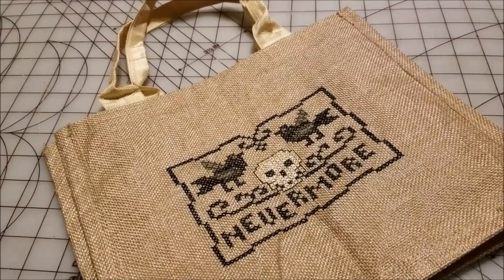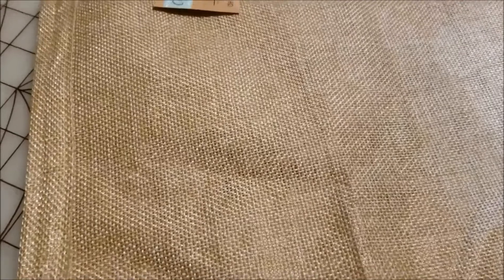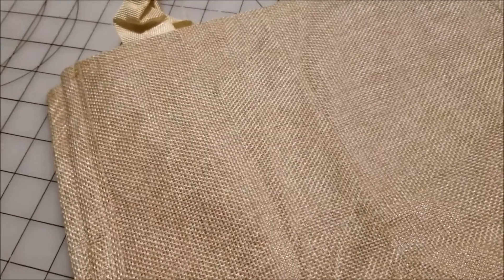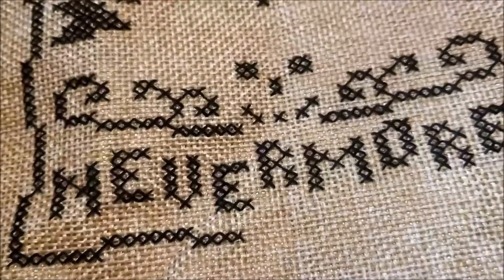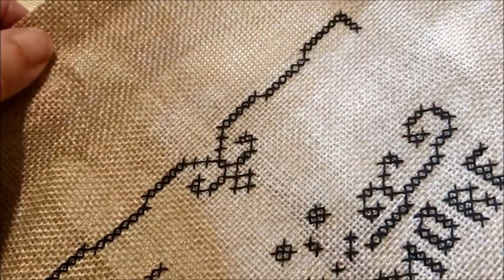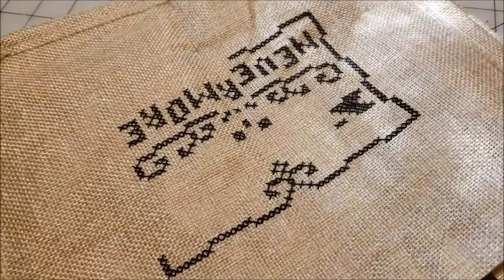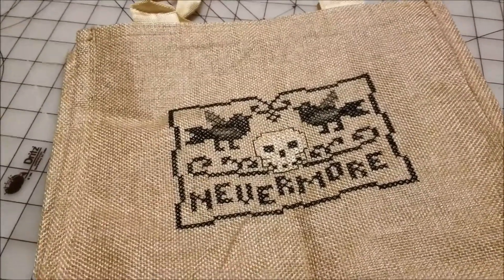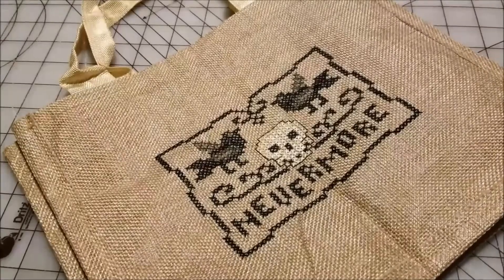It Wasn't Meant for Stitching On -- Now it's a Halloween Tote Bag! -- Flossoween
Just because something wasn't made for cross stitching on  doesn't mean that you can't do it! When I  found this burlap bag in the craft aisle at Dollar Tree, it looked suitable for stitching. Whether it is or not is still up for debate, but I enjoyed myself and now I've got a new little tote bag for Halloween.

Pattern: Nevermore by Elizabeth Spurlock of Saving Grace Needlearts (Just Cross Stitch Halloween Issue, 2022)